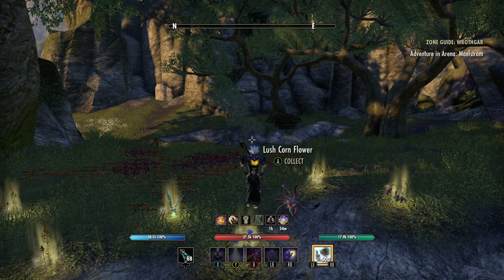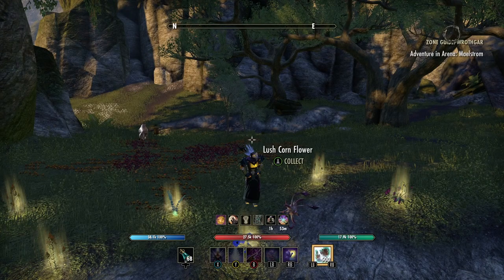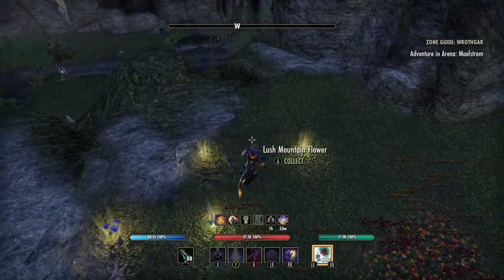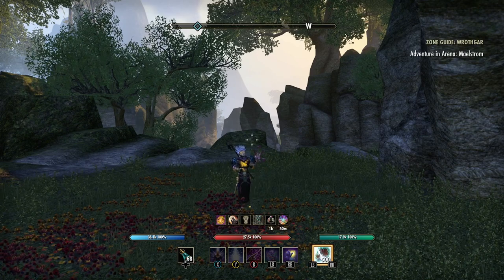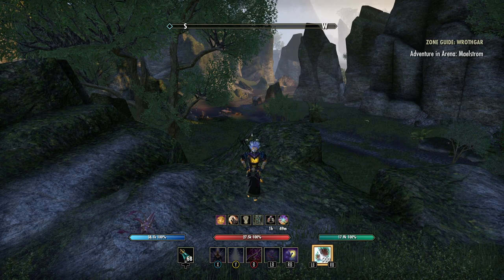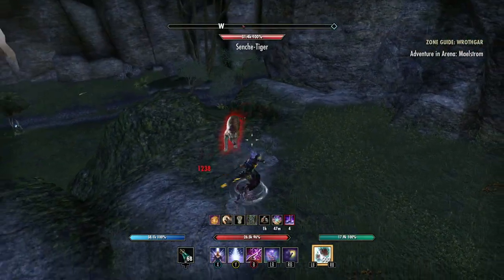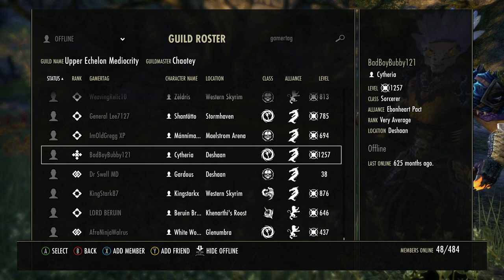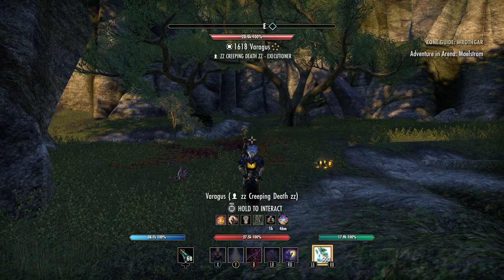ESO Alchemy Survey Trick! Get the Reagents That You Want! EASY!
In this video, I show you a trick to be able to change which reagents pop up in your alchemy surveys!